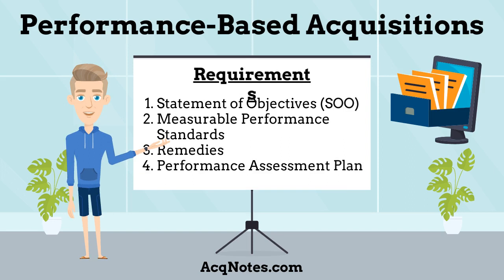Performance Based Acquisition (PBA) Tutorial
Description of Performance Based Acquisitions